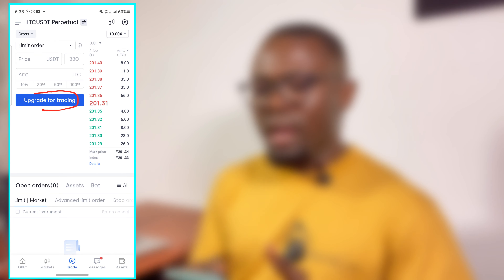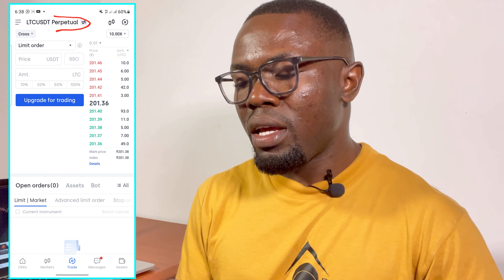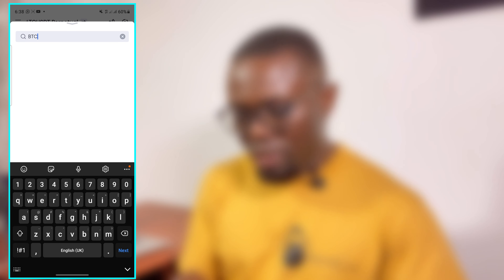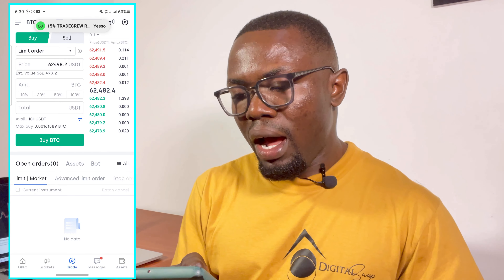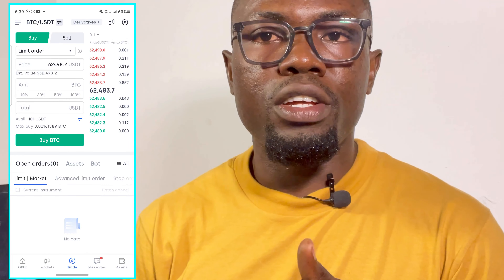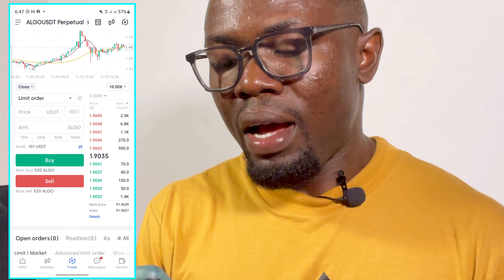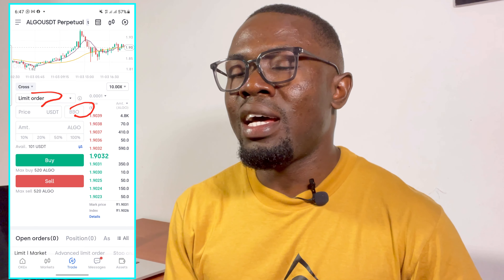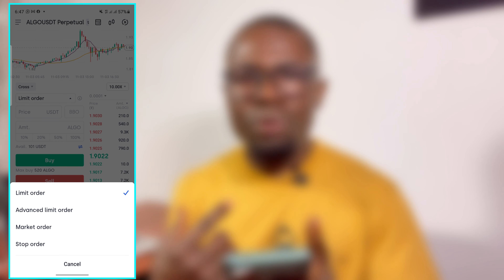How to trade Crypto futures on Okex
learn how to trade Crypto futures on Okex

Create an account on Okex

New to Bitcoin? Click this link to learn more about it

Create a  trading account on

If you have an account on Binance already, click here to register on Binance futures